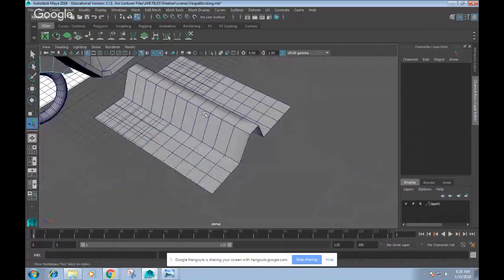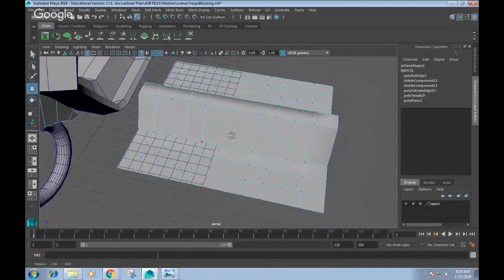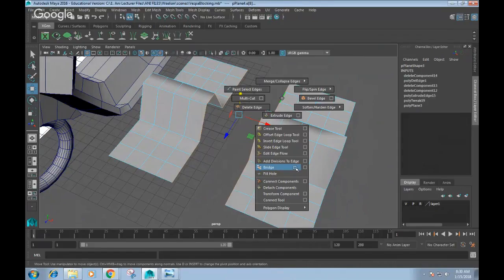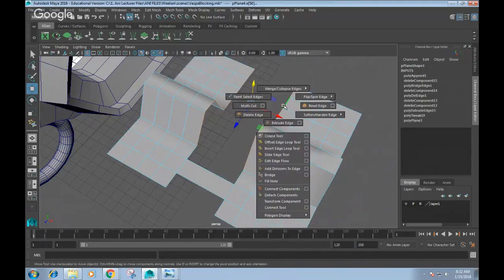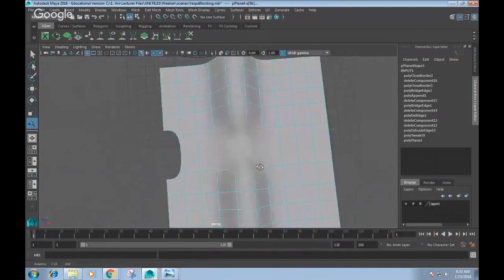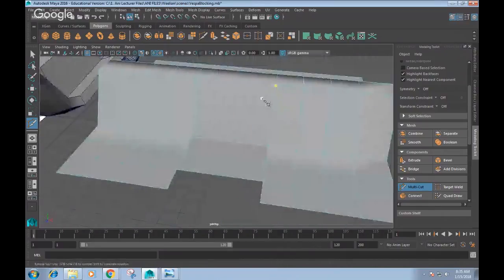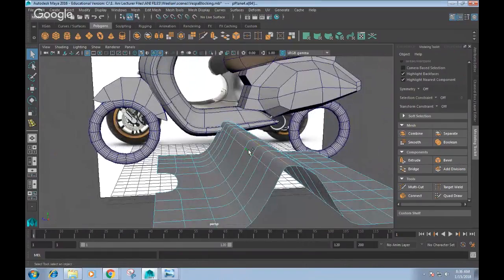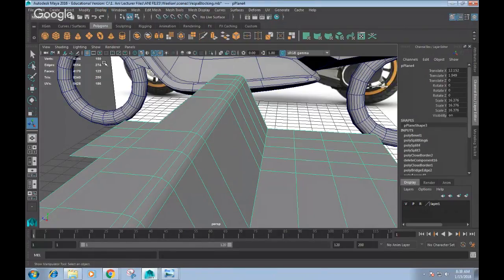Maya Modeling Tools revision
A quick primer on Maya's Polygon modeling tools